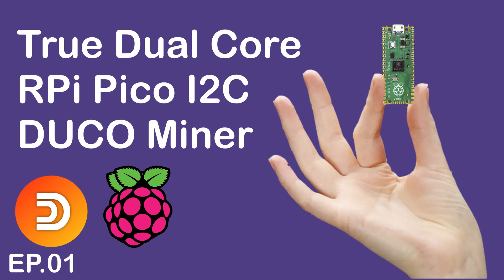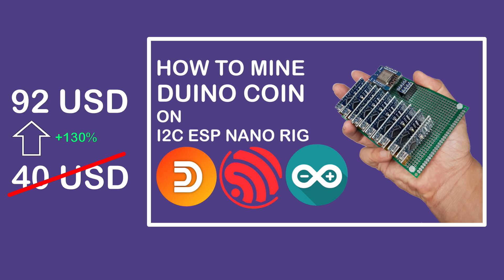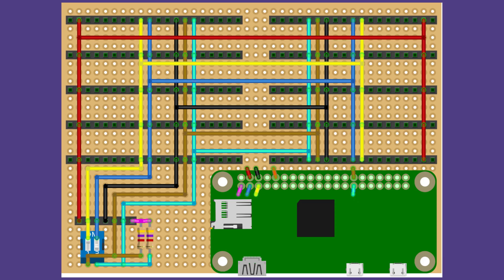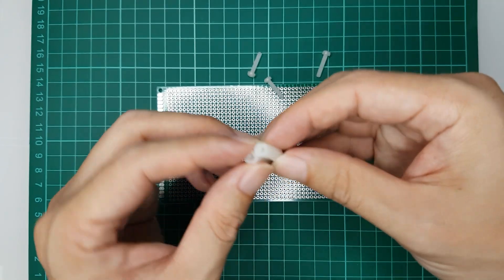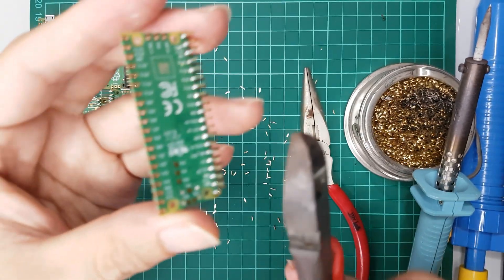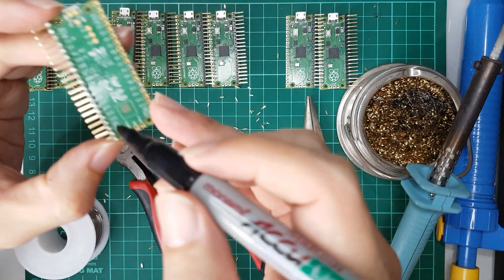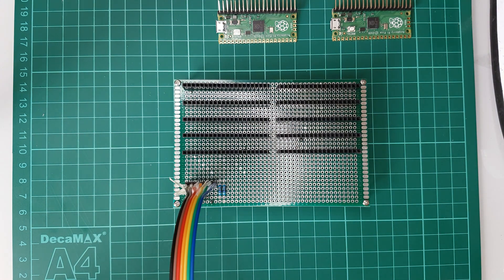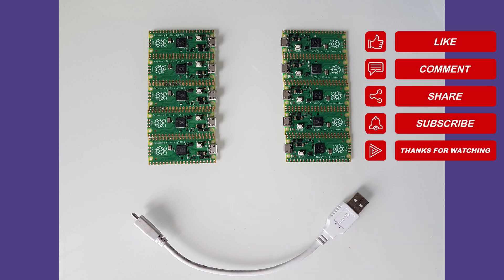True Dual Core RPi Pico I2C Duco Miner EP.01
RPi Pico Mining Rig building tutorial will be shared in 2 parts.
In this video, I'll share how to build the hardware.
subsequent video will be on the software.

Update: New and improved firmware has been released. Where the performance can rival USB mining rig!

Timeline
02:43 :: Wiring diagram
03:38 :: Material list
07:30 :: Build starts

View Donator list here. TQVM!